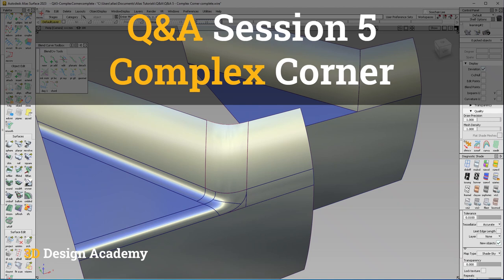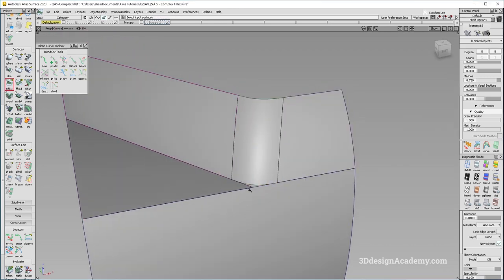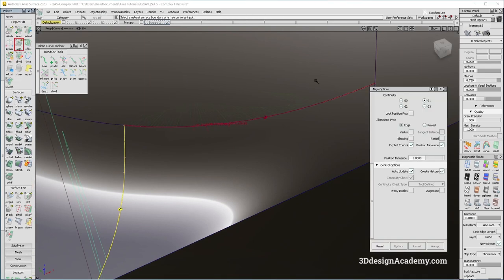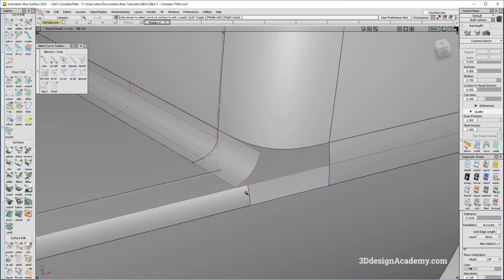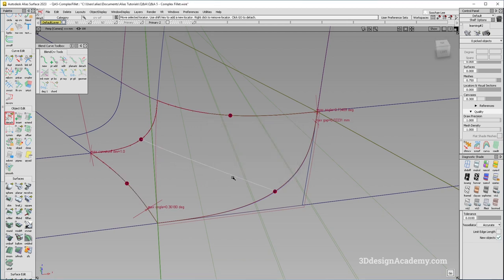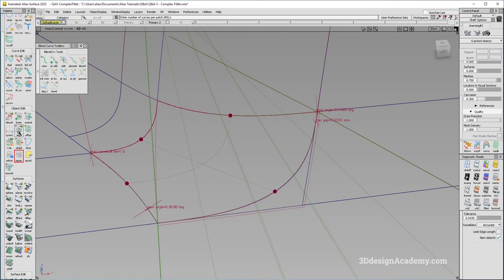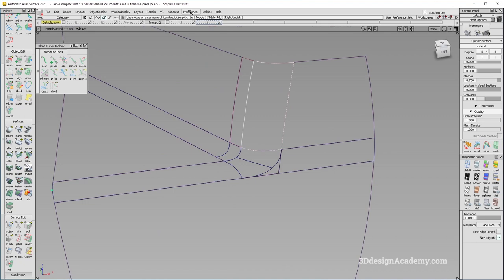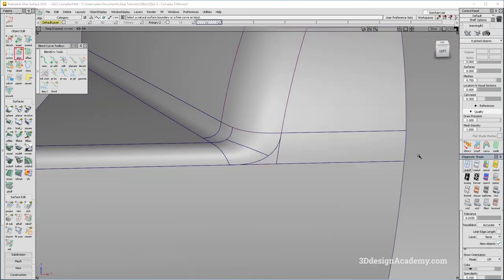Autodesk Alias Tutorials I Q&A Session 5 - Complex Corner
Welcome to Alias Q&A sessions! In this segment, I will attempt to solve various problems or questions that you guys might have in Alias.

Also, if you are serious about learning Alias, become a member at 3DdesignAcademy.com where you can access hundreds of high-quality tutorials!

If you want to follow the tutorial with the same data, the exercise file can be accessed on the 3D Design Academy